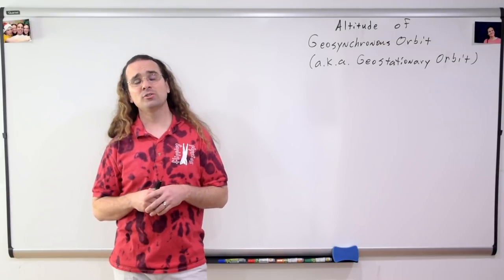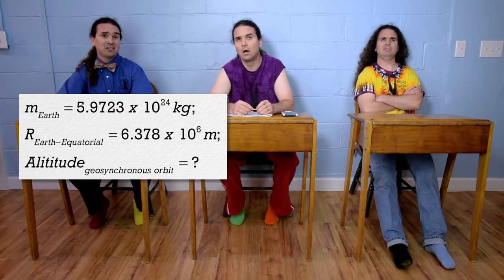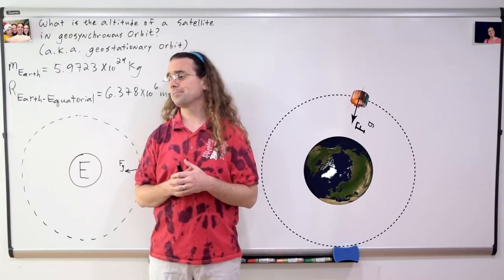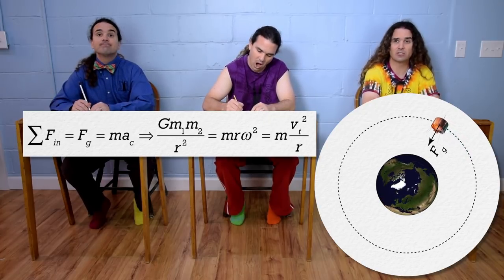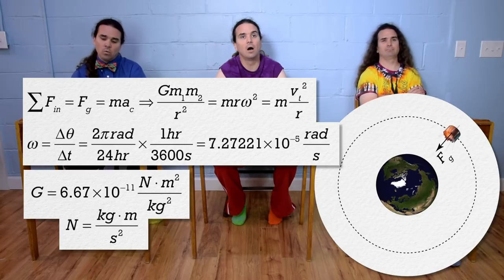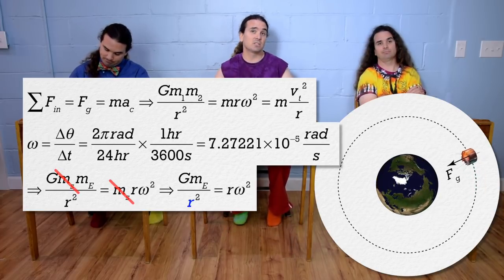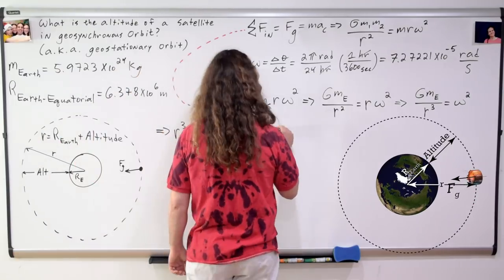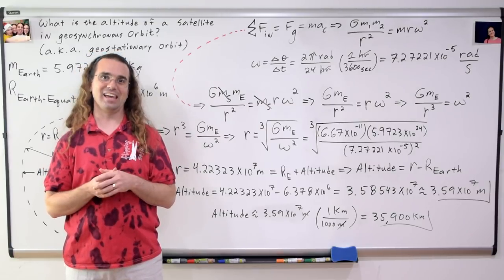Altitude of Geostationary Orbit (a special case of Geosynchronous Orbit)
Calculate the altitude of a satellite in geostationary orbit which is an orbit with the same 24 hour period as the Earth and always located directly over the same location on the equator. Geostationary orbit is a special case of geosynchronous orbit. A geosynchronous orbit simply has the same 24 hour period as the Earth, however, it is inclined relative to the equator and traces out an ellipse in the sky as seen from the Earth. (Sorry they are incorrectly identified as the same in the video.) Thank you to Dan Burns @kilroi22 and Christopher Becke @BeckePhysics for the correction!
This is an AP Physics 1 topic.

0:00 Intro
0:11 What is geosynchronous orbit?
0:47 Drawing the free body diagram and starting to solve the problem
3:02 Solving for the satellite’s angular velocity
4:05 Identifying the masses and radii
5:25 Defining “r” and solving for altitude
6:29 The physics works!

Previous Video: Deriving the Acceleration due to Gravity on any Planet and specifically Mt. Everest

Thank you to Christopher Becke and Aarti Sangwan for being my Quality Control Team for this video.